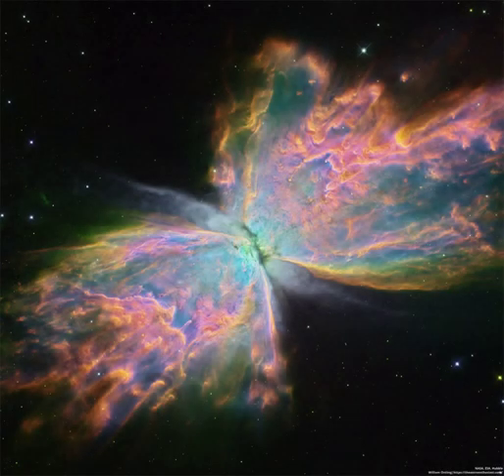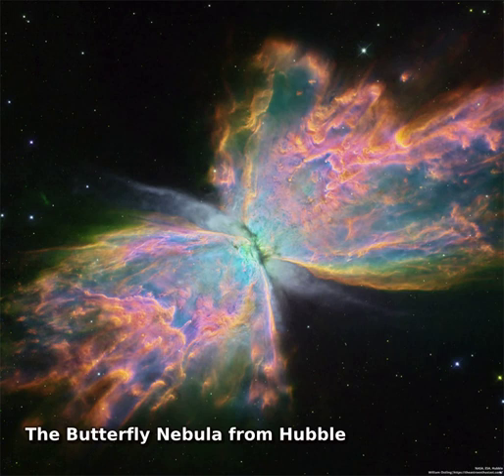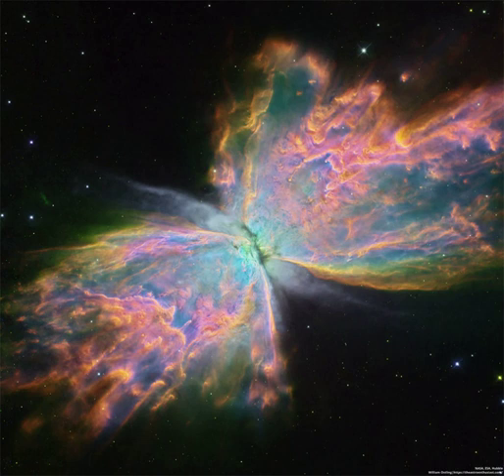The Butterfly Nebula from Hubble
Stars can make beautiful patterns as they age -- sometimes similar to flowers or insects. NGC 6302, the Butterfly Nebula, is a notable example.  Though its gaseous wingspan covers over 3 light-years and its estimated surface temperature exceeds 200,000 degrees C, the aging central star of NGC 6302, the featured planetary nebula, has become exceptionally hot, shining brightly in visible and ultraviolet light but hidden from direct view by a dense torus of dust. This sharp close-up was recorded by the Hubble Space Telescope and is processed here to show off remarkable details of the complex planetary nebula, highlighting in particular light emitted by oxygen (shown as blue), hydrogen (green), and nitrogen (red). NGC 6302 lies about 3,500 light-years away in the arachnologically correct constellation of the Scorpion (Scorpius). Planetary nebulas evolve from outer atmospheres of stars like our Sun, but usually fade in about 20,000 years.